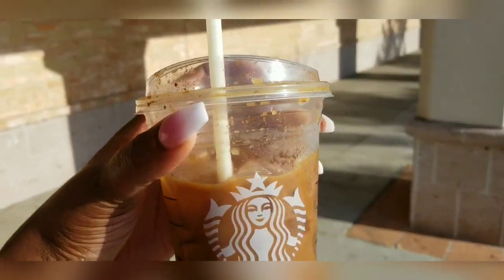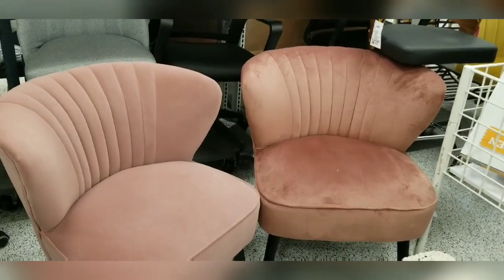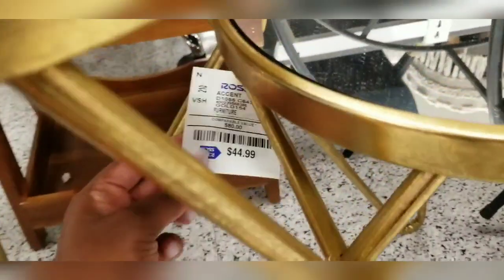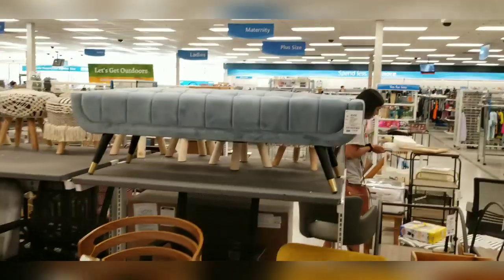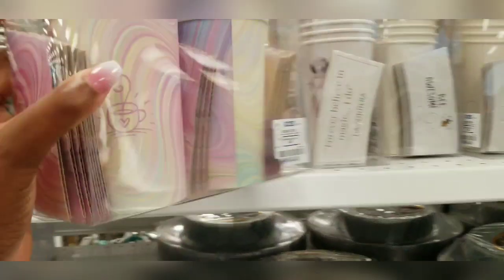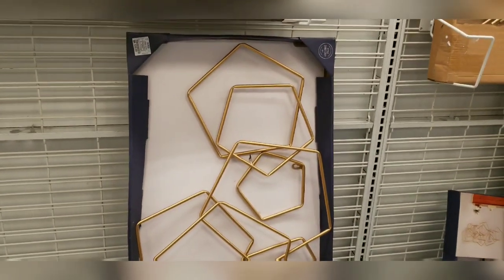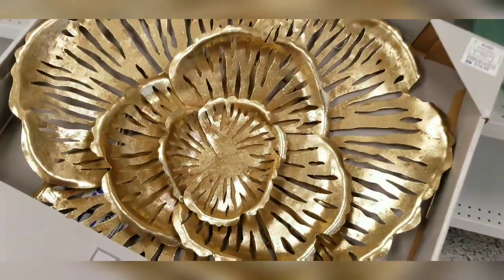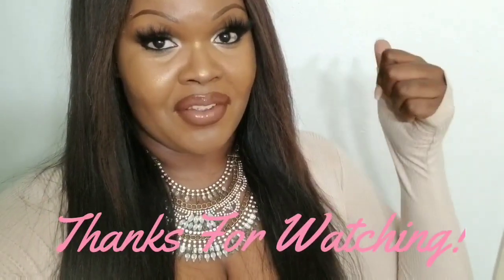What's new at ROSS | July 2022 Glam home decor finds! SHOP WITH ME *super calming*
Today we are seeing what's NEW at ROSS! Let's browse!!🥰